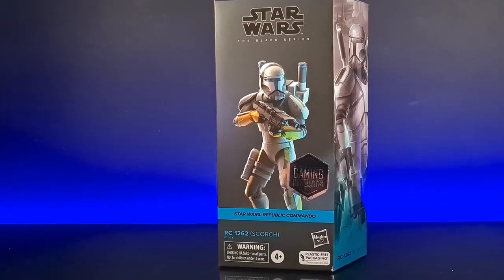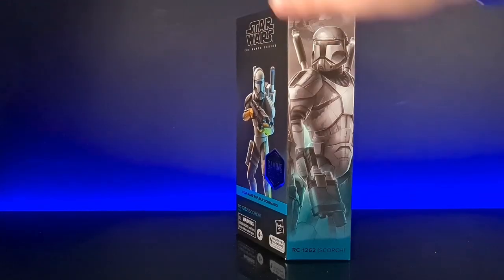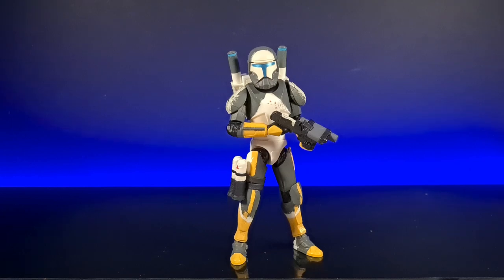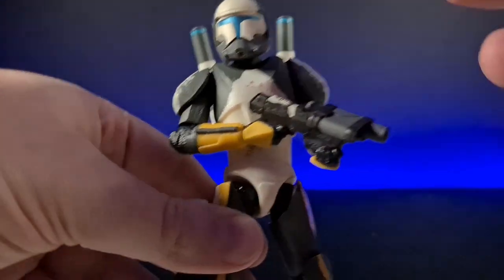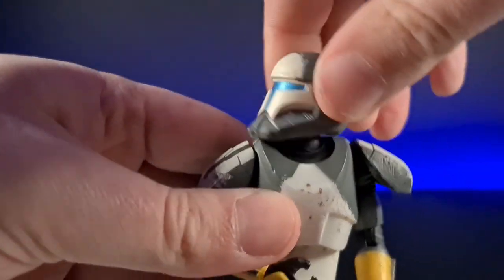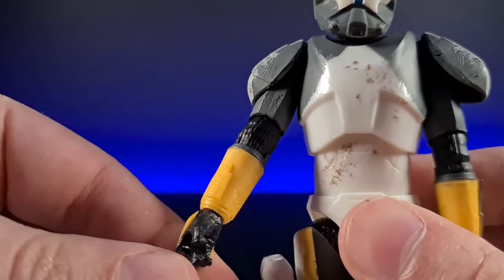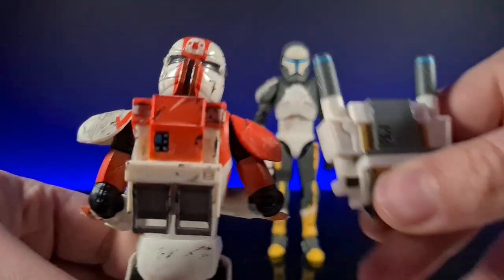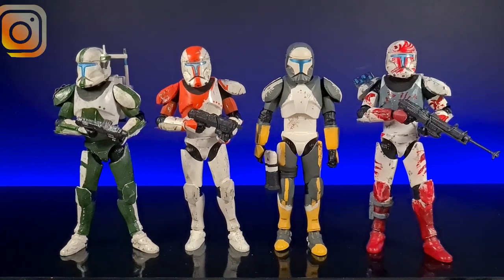Star Wars Black Series Republic Commando RC-1262 Scorch Indepth Review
Hello

SKAPARI Friend of the Channel

zavvi uk discounts codes